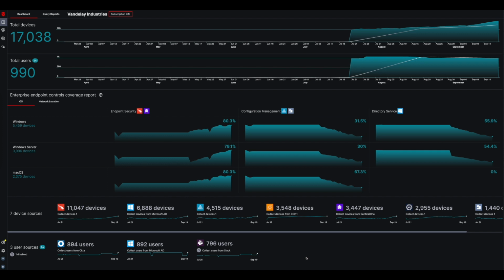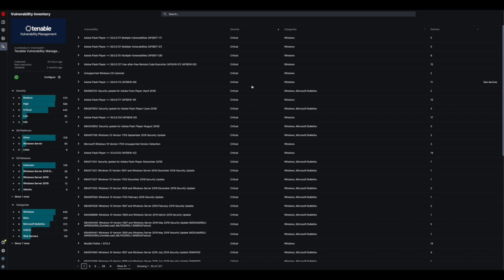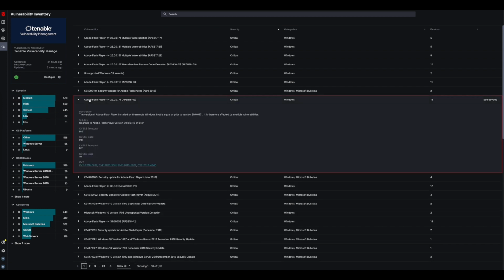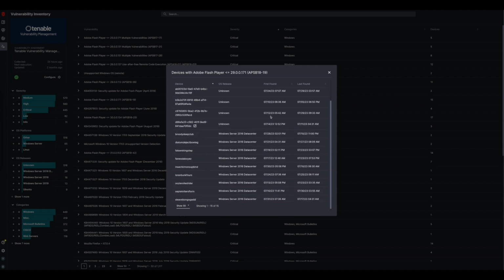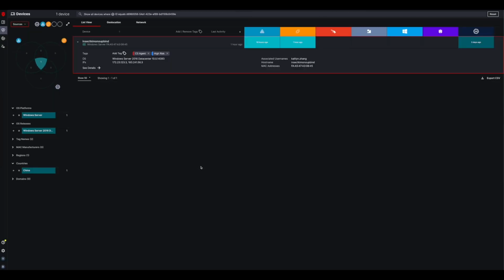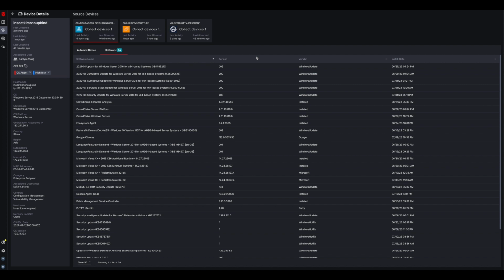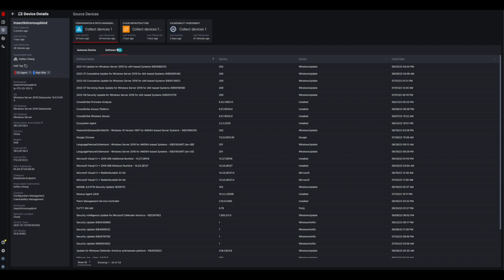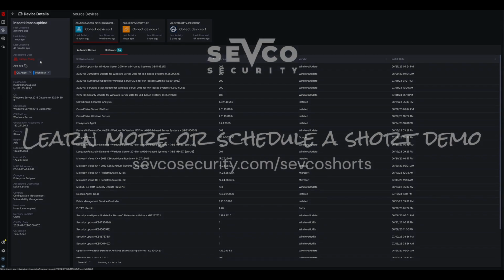Sevco Security Shorts: Vulnerabilities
In this Sevco Short, we demonstrate the integration of vulnerability scanner information into the Sevco Asset Intelligence Platform, and how this helps drive more effective remediation efforts. While vulnerability scanners are effective at finding vulnerabilities on devices, they lack the ability to determine the presence and state of security controls, applications, and user accounts associated with those devices. Asset intelligence fills this gap by enriching this context with that additional data for affected devices, enabling your team to prioritize remediation with a full understanding of each asset's level of risk. When time is off the essence, Sevco makes your team more effective by showing you which vulnerable assets to focus on first.